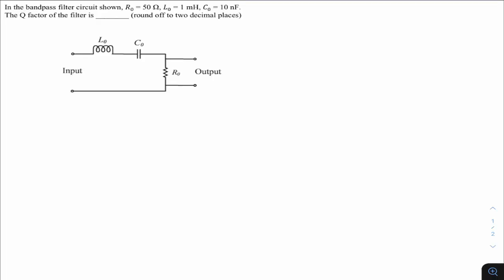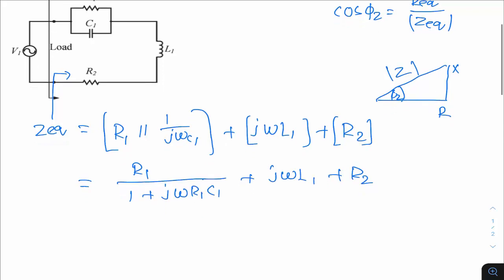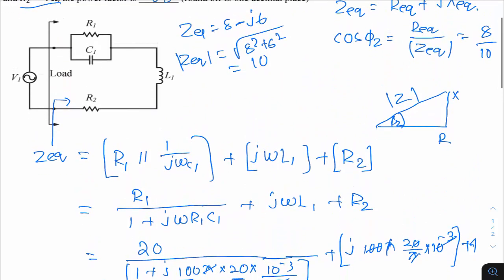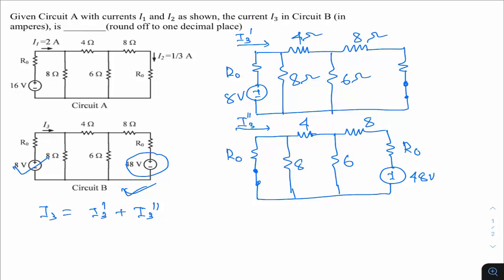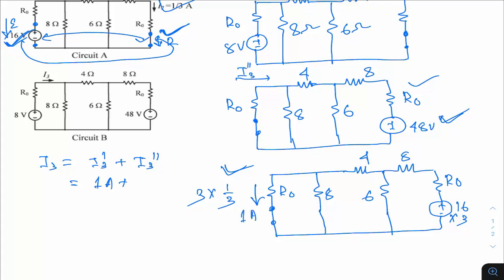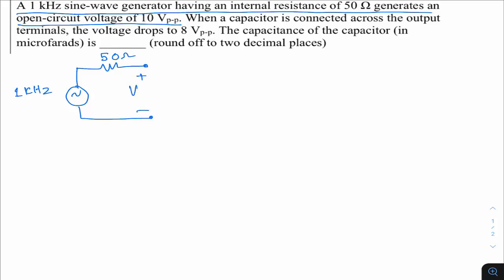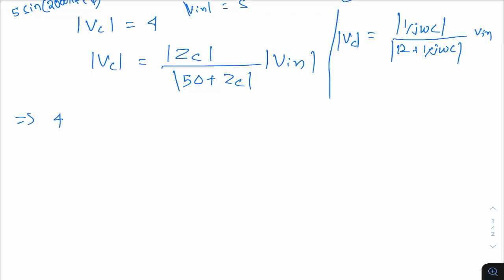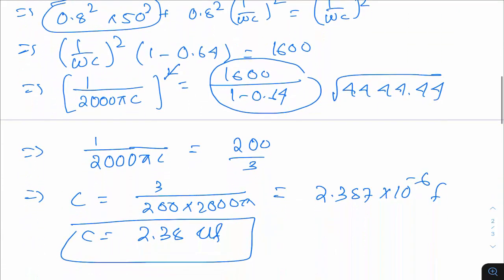GATE 2022 Exam Solutions I Network Theory I Instrumentation Engineering